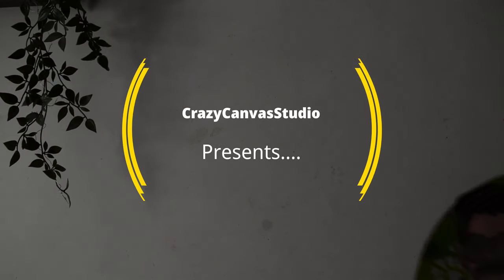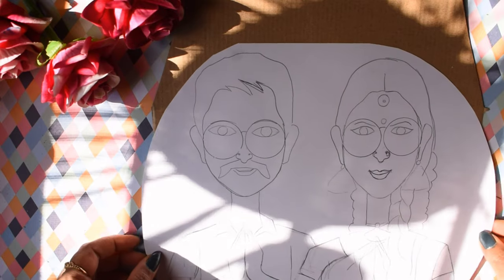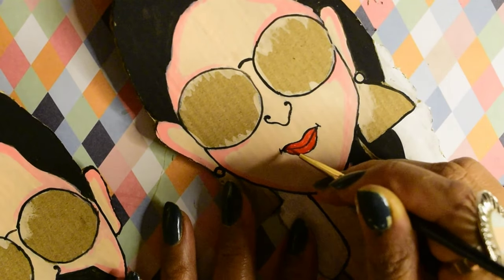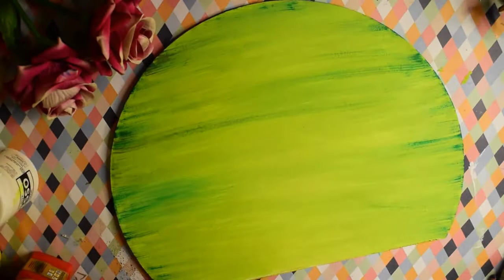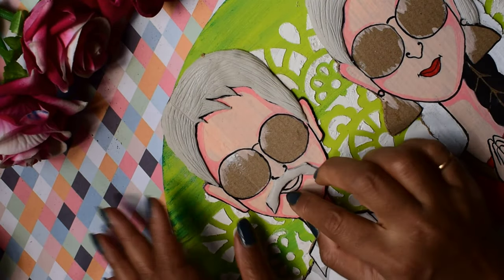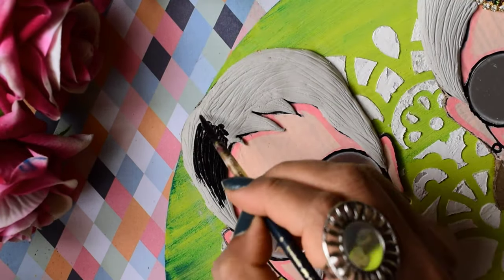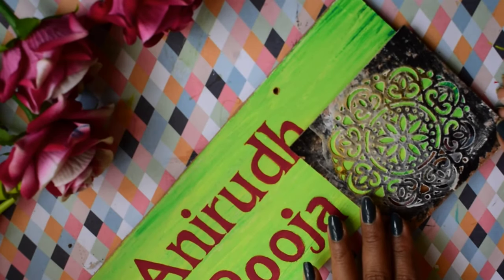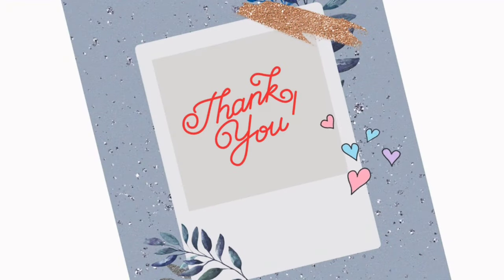Customized Name Plate For Front Door Decor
Hello / ନମସ୍କାର Friends,

In this video, I am sharing the entire making process of an beautiful front door name plate which is based on South Indian Couple theme
Materials Used:

Card Boards
Glue

I am Debasmita, an artist from Bengaluru.
I have an online art studio named Crazy Canvas Studio.
My brand is all about handmade personalized gifts made with love uniquely designed

I hope you like this video. Don't forget to mention your feedback in the comments section.

Love
Debasmita